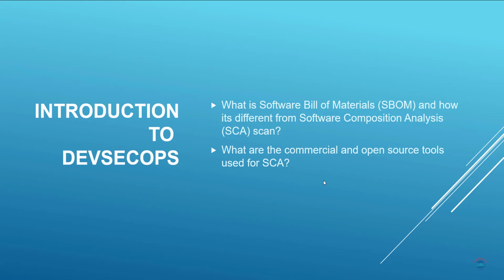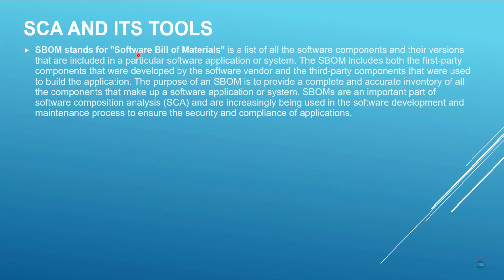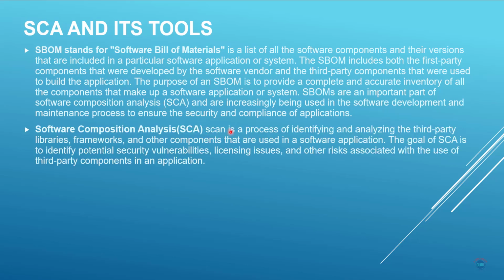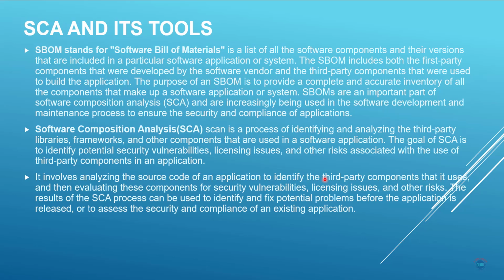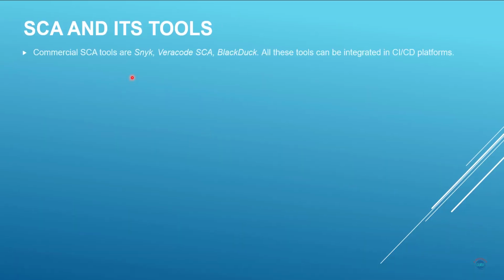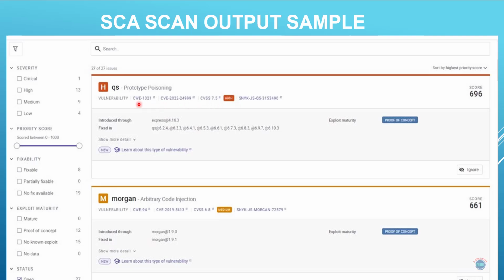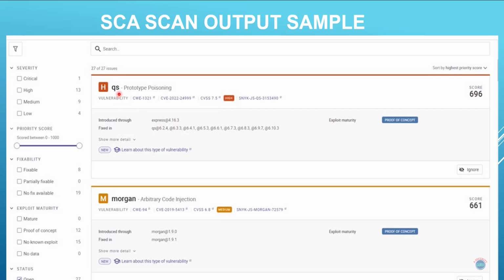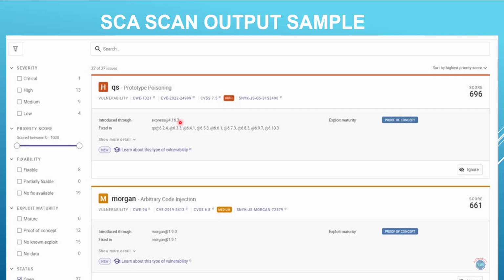Understanding Software Bill of Materials (SBOM) & Its Role in SCA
Dive into the world of Software Bill of Materials (SBOM) and its critical connection with Software Composition Analysis (SCA). In this video, we break down the importance of SBOM in modern software development and how it helps identify and manage open-source vulnerabilities.

📌 What You’ll Learn in This Video:

What is SBOM and why it’s important for software security.
How SBOM provides a complete inventory of software components.
The relationship between SBOM and SCA tools like Snyk and Black Duck.
How to use SBOM to track vulnerabilities and ensure compliance.
Best practices for integrating SBOM generation into your CI/CD pipeline.
💡 By the end of this tutorial, you’ll understand how SBOM and SCA work together to enhance software transparency and security.